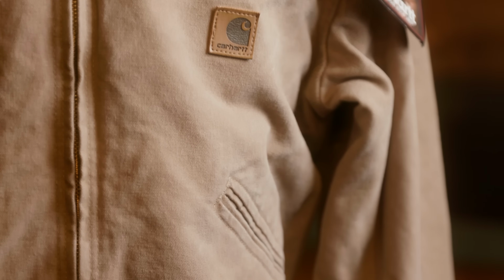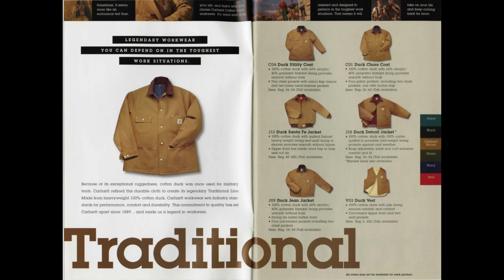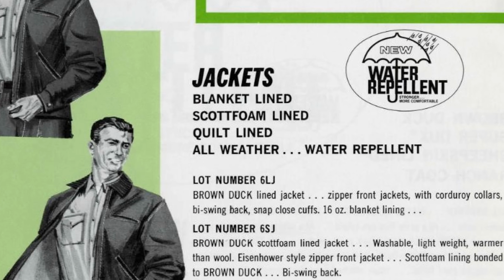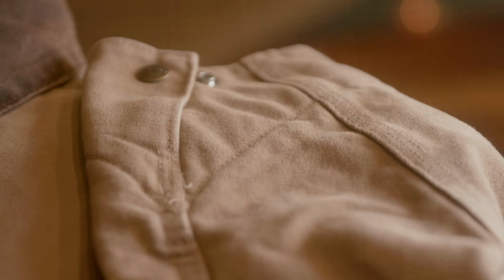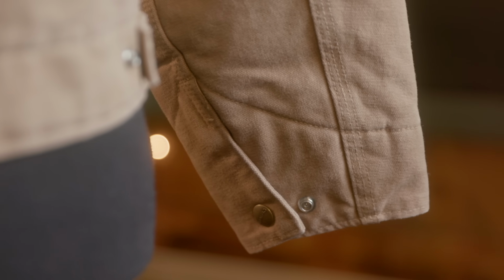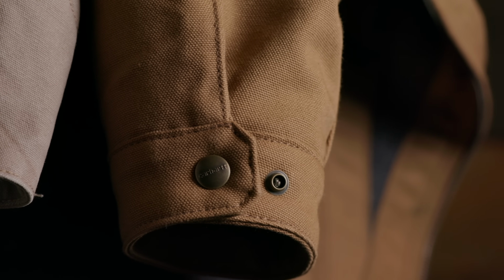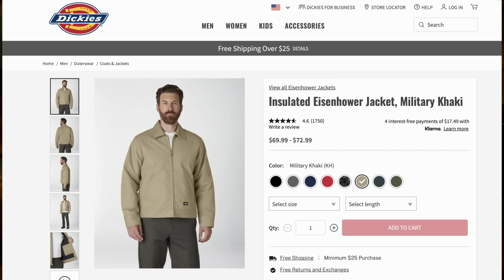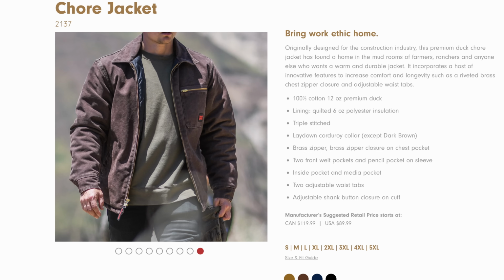The Most Popular Carhartt Jacket Ever! The Detroit Jacket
The Carhartt Detroit Jacket is possibly the one item (aside from the Carhartt knit cap) which has made its way into the style world along with being a nearly perfect work jacket. I've had my J97 Detroit Jacket since my early days as a mechanic, and now there's a new version of the Detroit Jacket with some updates!

6. Made in USA Tee Shirt

Timestamps:
0:00 Carhartt Detroit Jacket
0:54 Detroit Jacket Redesign
1:28 Detroit Jacket History
2:48 Old Detroit Jacket
3:55 New Detroit Jacket
6:53 Competitive Options